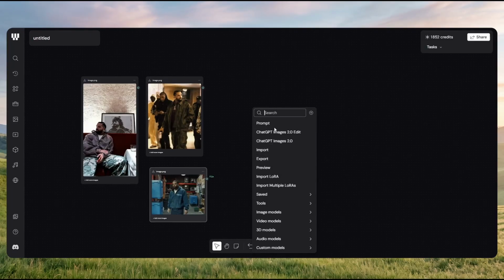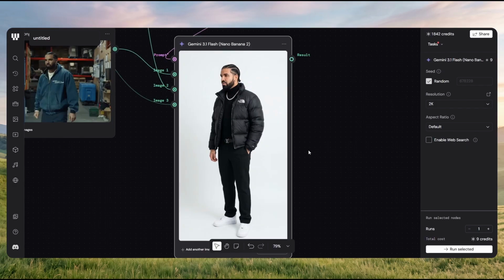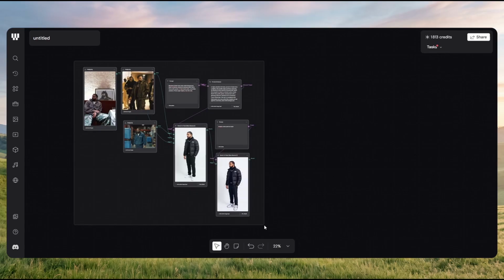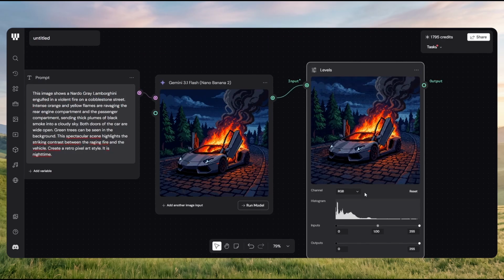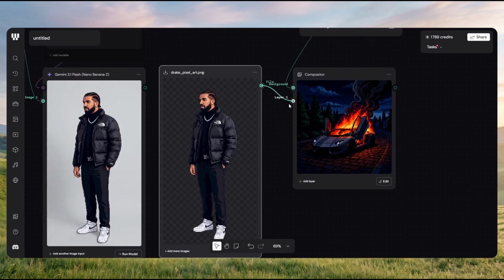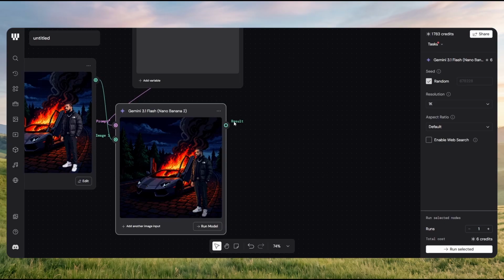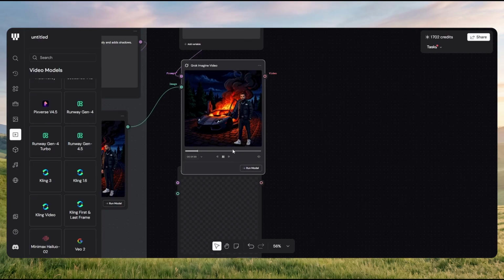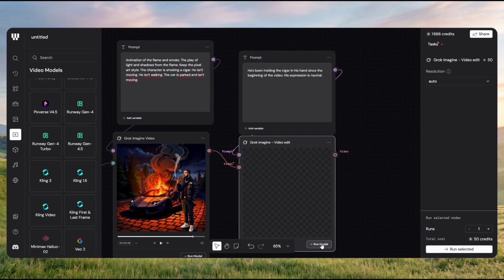Figma Weave - I'm trying to create a pixel art visualizer of Drake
Another video where I try out Figma Weave (ex weavy ai) as a beginner. It's a really cool tool for testing out some of the ideas you have in mind. In the next video, I'll make smarter use of the tool.